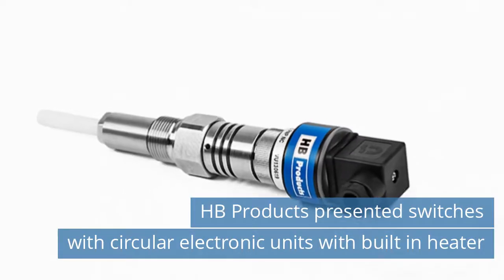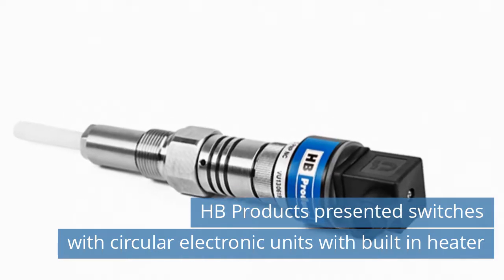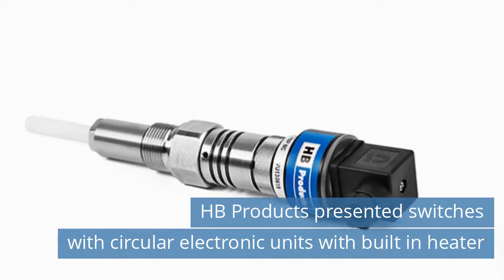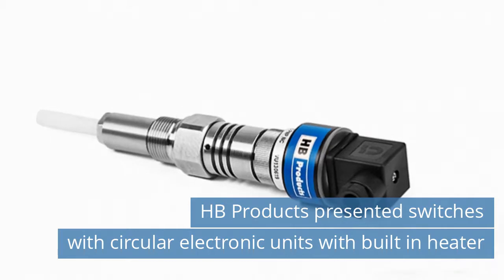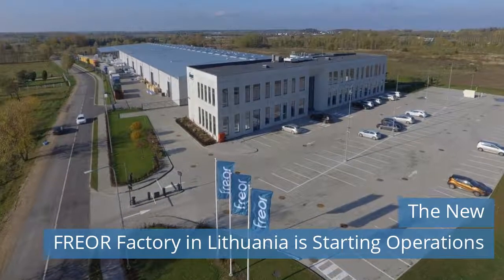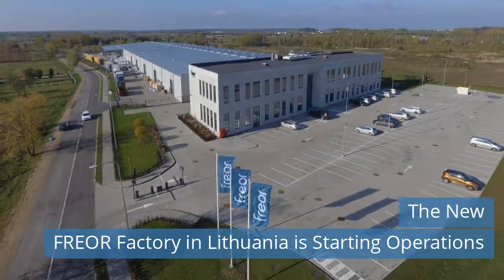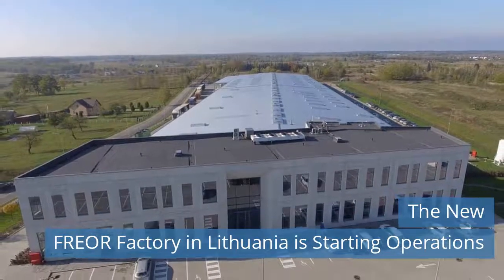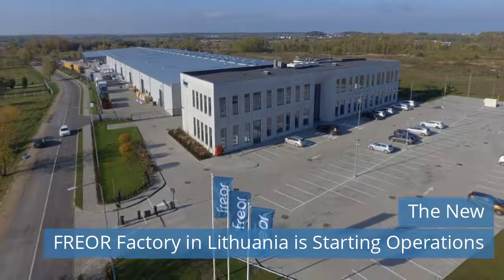HB Products presented switches with circular electronic units with built in heater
Watch refrigeration news for Monday, November 16, 2020.

Today news:
00:24 HB Products presented switches with circular electronic units with built in heater.
01:00 AREA to present work of Real Alternatives 4 LIFE project at upcoming webinar.
01:50 The New FREOR Factory in Lithuania is Starting Operations.

Speech is synthesized using artificial intelligence. Smile and write in the comments if you notice an error :). We will try to improve the results.

Follow news, buy and sell refrigeration equipment on the web portal Refrigerating industry

Start a conversation, ask for help from refrigeration industry experts in the groups: